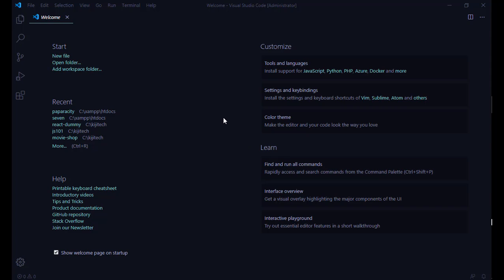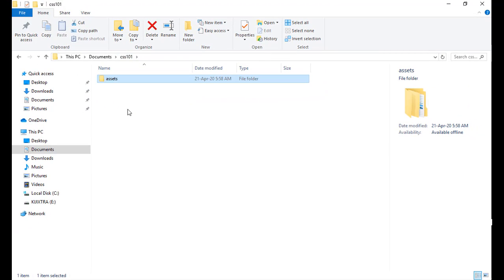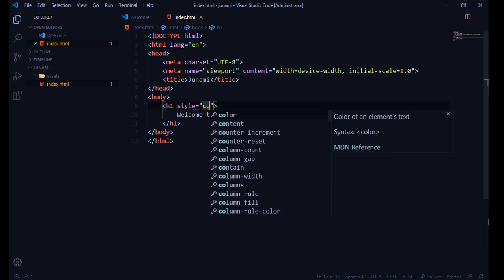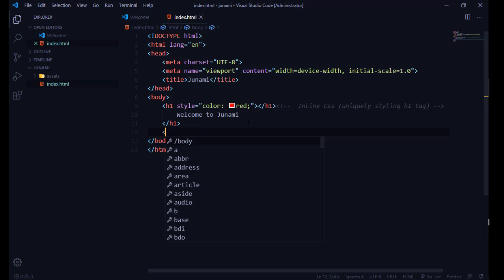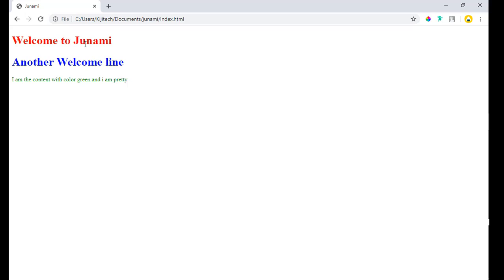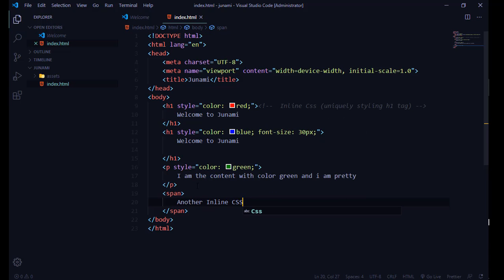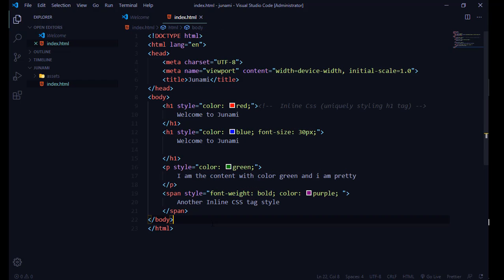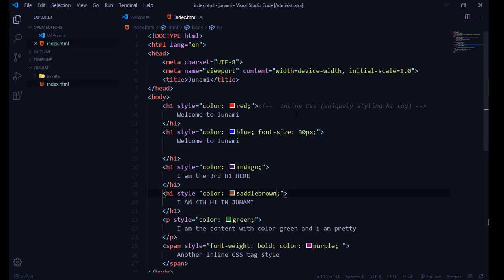Css from Beginner to Advanced #2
CSS Introduction. CSS stands for Cascading Style Sheets. CSS describes how HTML elements are to be displayed on the screen, paper, or in other media. CSS saves a lot of work. It can control the layout of multiple web pages all at once. External stylesheets are stored in CSS files.

In this playlist, I will be showing you how to use CSS from beginner to advanced.